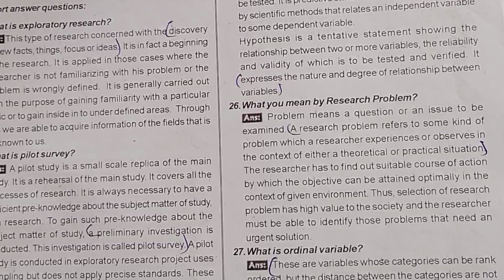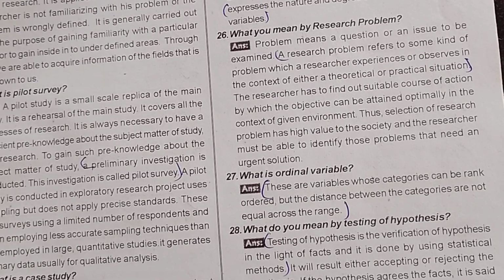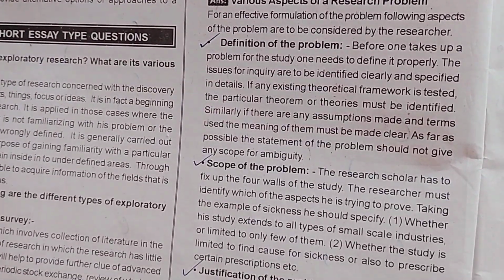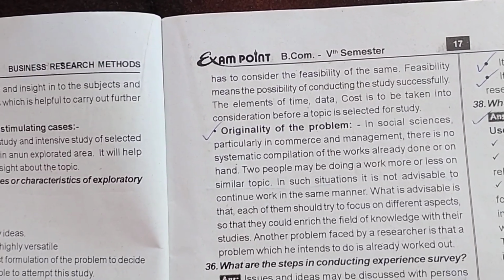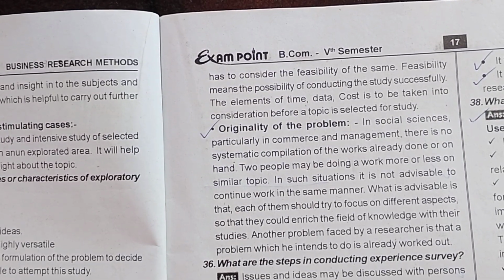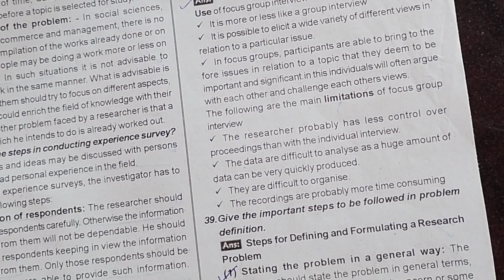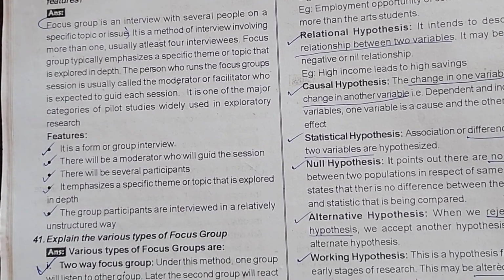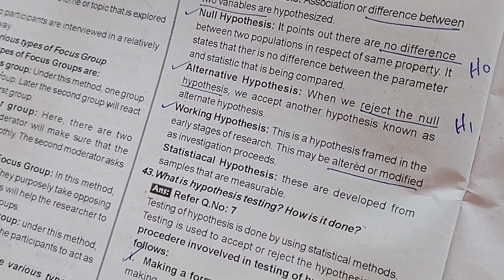BRM പാസാകാൻ ഇത്രയും മാത്രം പഠിച്ചാൽ മതി! 🔥 | Part-2#bcom